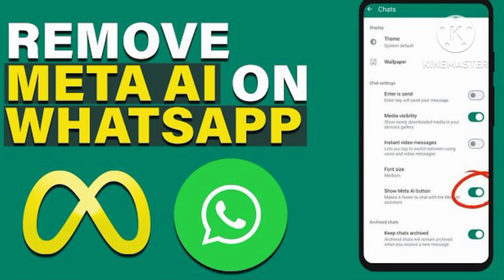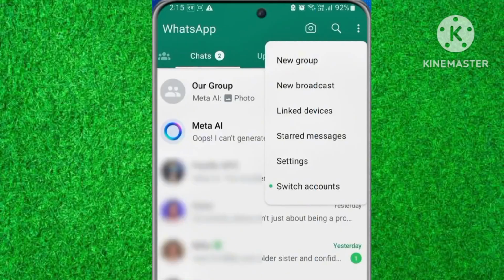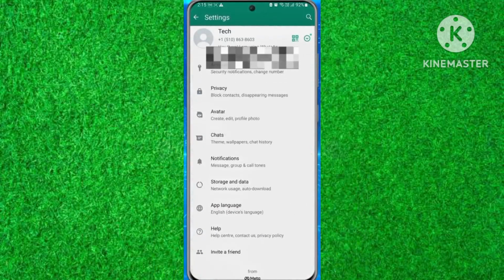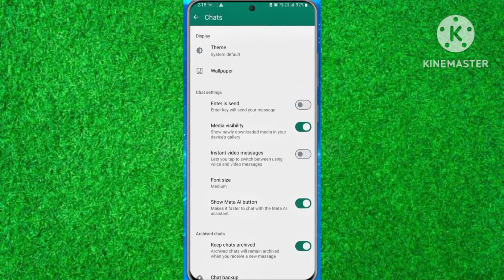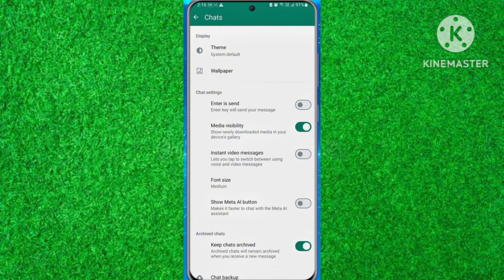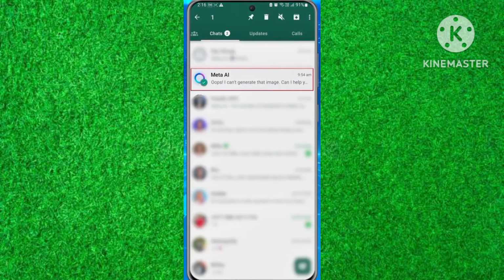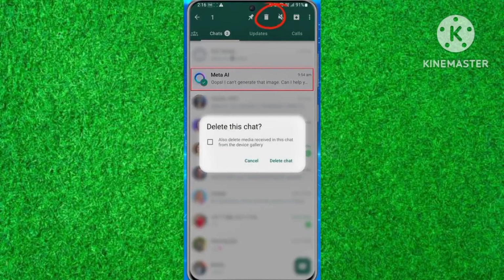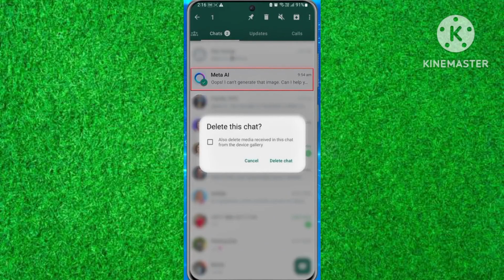how to delete meta AI on Whatsapp | how to remove Meta AI on Whatsapp | Disable meta AI on Whatsapp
in this video i will show you how to delete meta AI on Whatsapp

Quires Covered in this video:

how to remove meta ai on whatsapp
how to remove meta ai from whatsapp
how to delete meta ai on whatsapp
how to delete meta ai in whatsapp
how to delete meta ai option on whatsapp
how to remove meta ai on whatsapp 2024
how to use meta ai in whatsapp
how to remove whatsapp ai
how to remove ai from whatsapp
how to get meta ai on whatsapp
how to block meta ai on whatsapp
how to get rid of whatsapp meta ai
how to remove whatsapp meta ai
how to delete meta AI update on Whatsapp